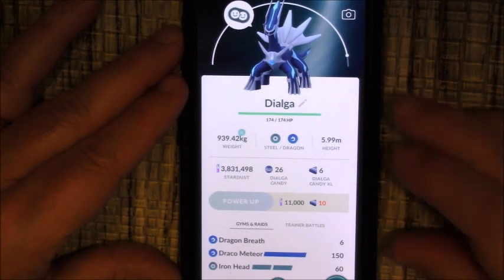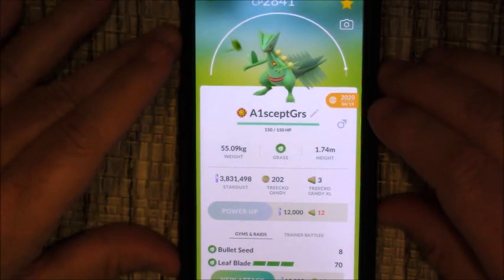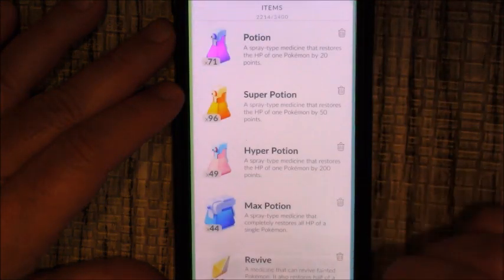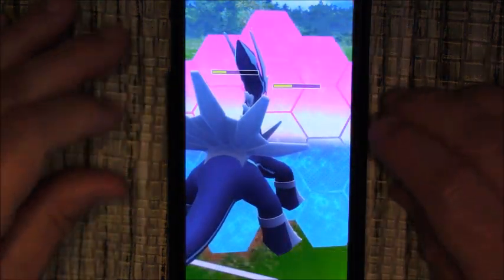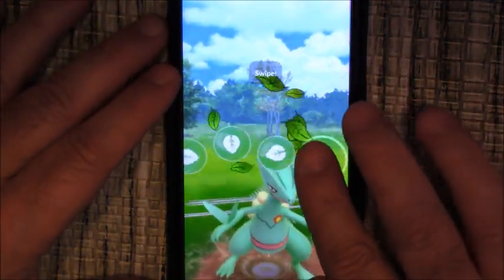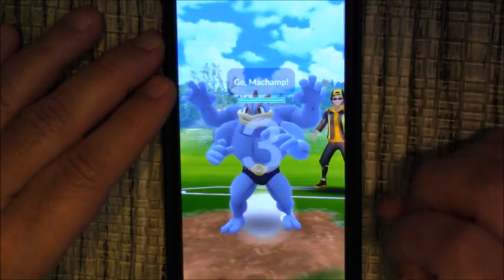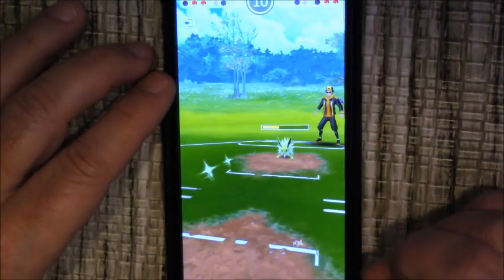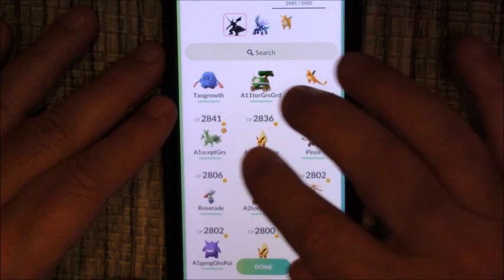Pokemon Go Trainer Battles, ASMR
Breaking from the 'normal' ASMR content by subbie request, a soft spoken Pokemon Go video with 6 trainer battles in a row, and the strategy and the Pokemon and sequence I like to use for these battles.